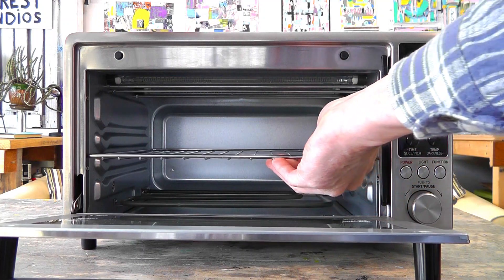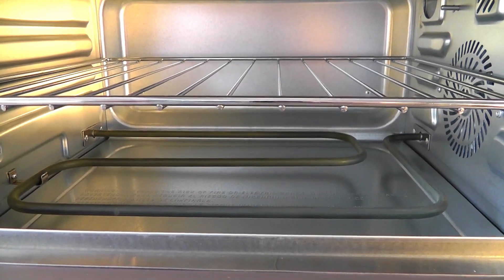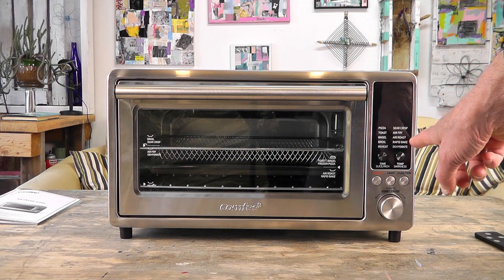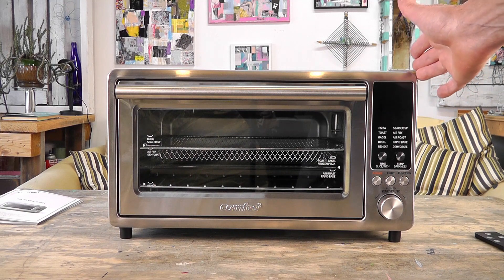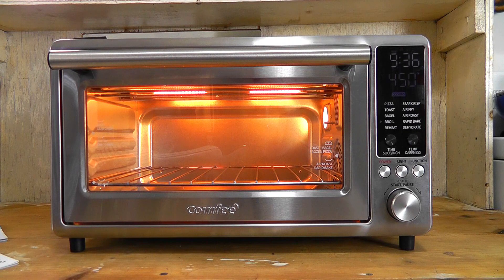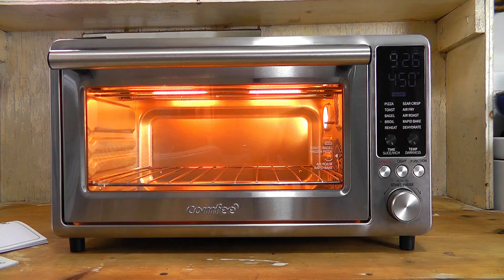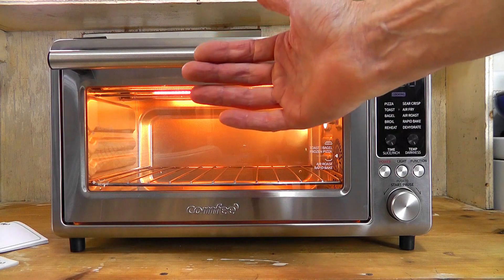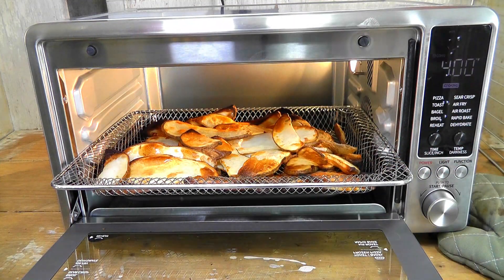Comfee Airfryer Oven Review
This is a review and demonstration of the new Comfee air fryer oven. I will show what it comes with, how it works and cook some air fried French fries in it. Then I give my final thoughts on this oven by Comfee. Please check out the links below for this oven, my shop, my pages and groups. Thanks.

My Ebay Shop

Take care,
Dave